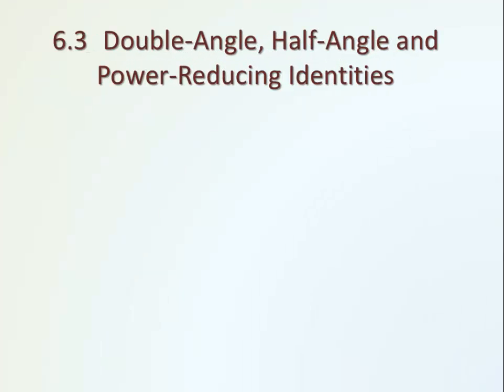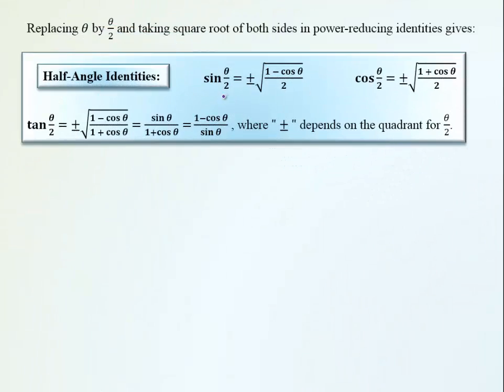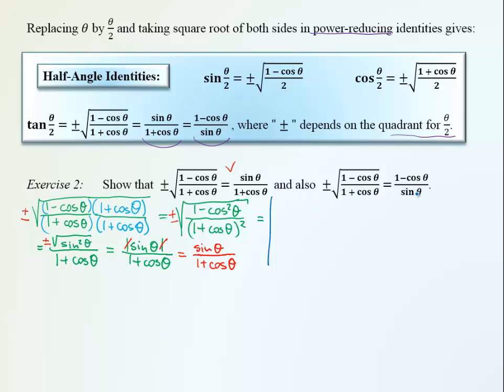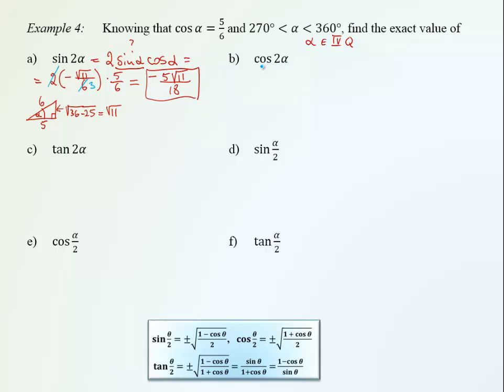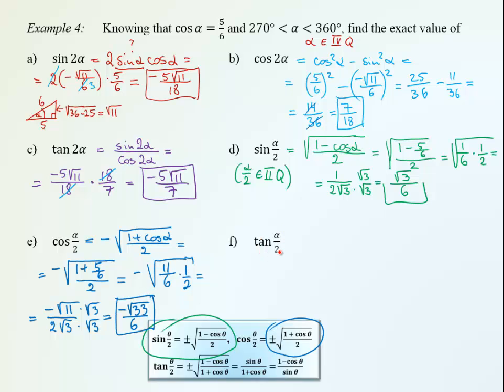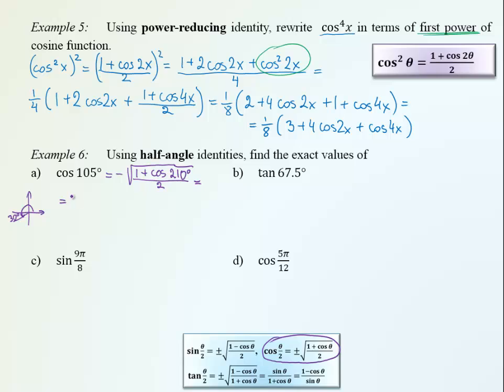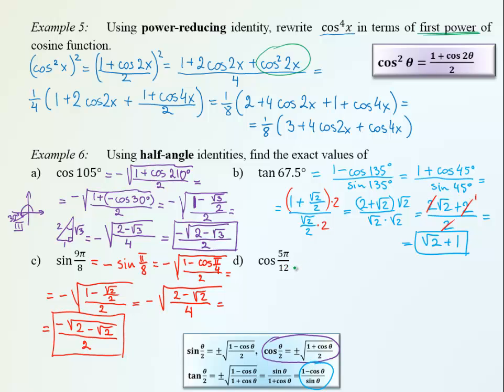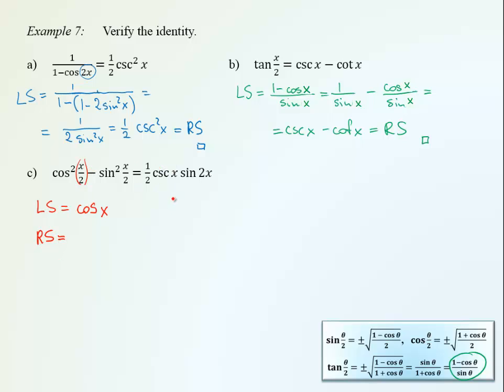6.3 Double Angle, Half Angle and Power Reducing Identities